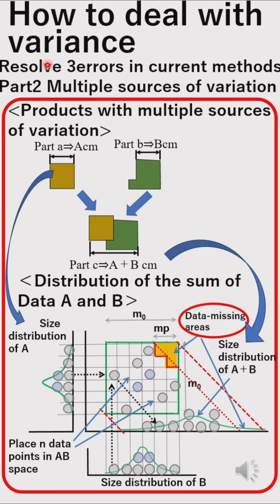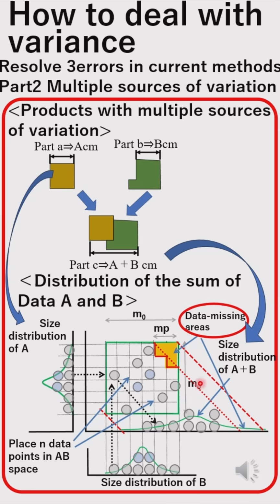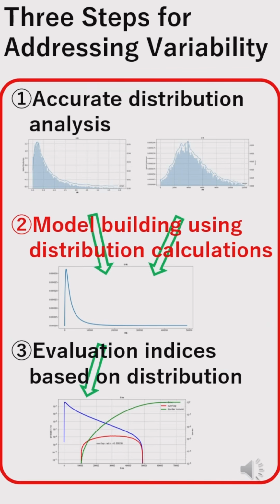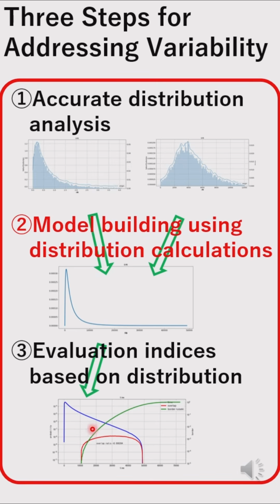Resolve Errors in Current Methods Part2 Multiple sources of variation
Data missing values and solutions when multiple sources of variation exist. How to deal with variance, if multiple sources are involved, missing values are resolved so that the quality of the entire product can be guaranteed based on a small set of data points with individual variations.

Tool Placement
GitHub

python library (all functions can be used, correct, but you must use the same version of python as listed in env.txt)

Amazon Book Sales Site(The book is in Japanese, but I'm looking for a publisher to publish an English version.)